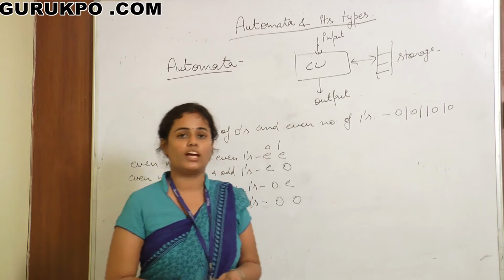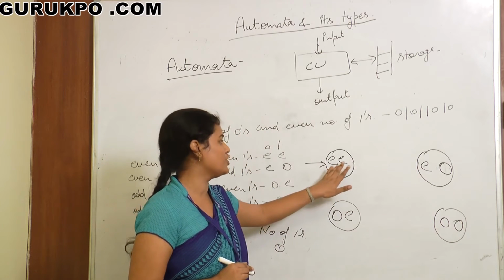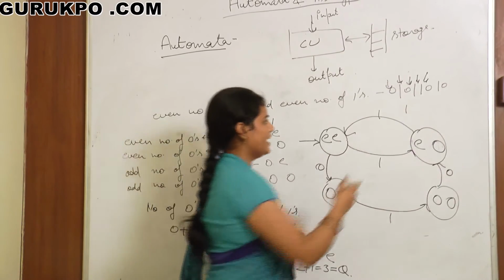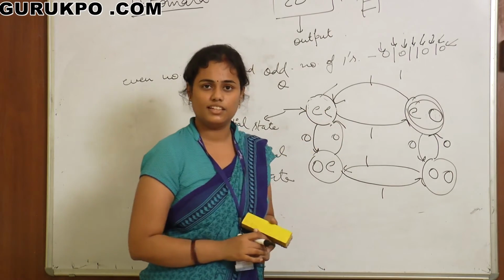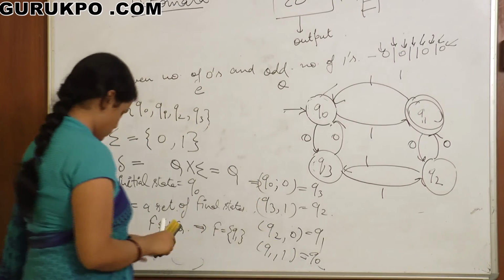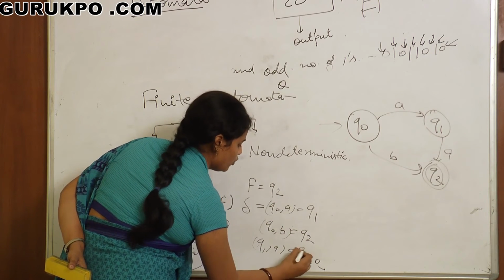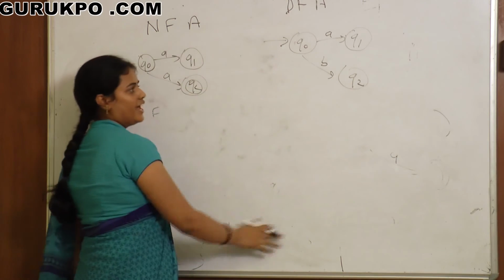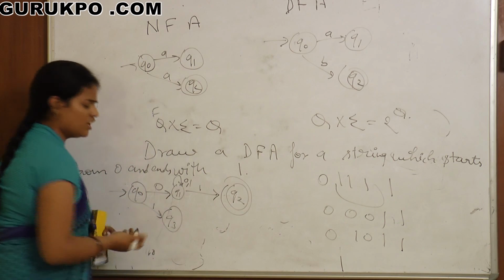Automata and its types (TOC)Gurukpo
Ms. Nidhi Gupta Assistant Professor, Biyani Girls College explained about Automata derivation and its types that are DFA and NFA.